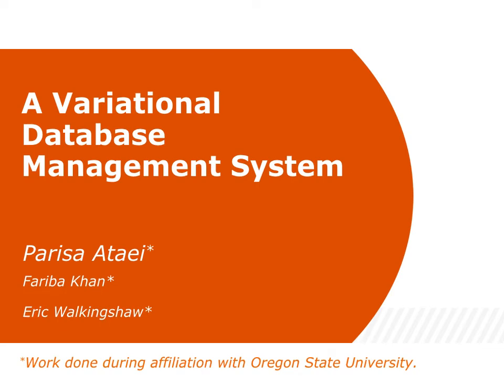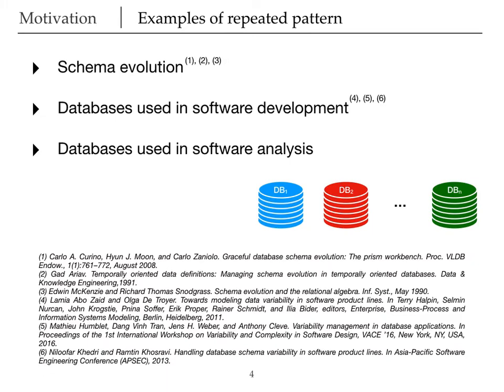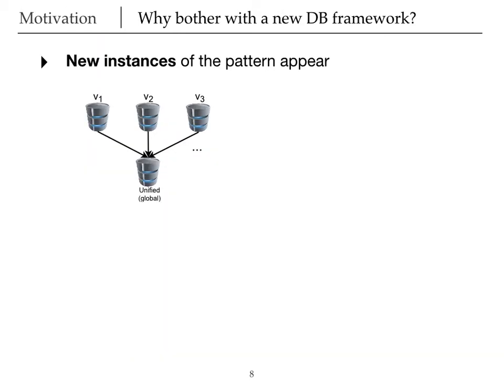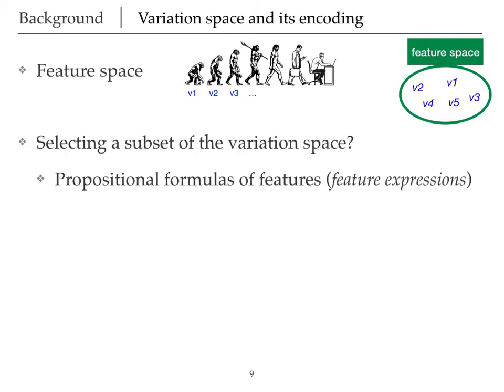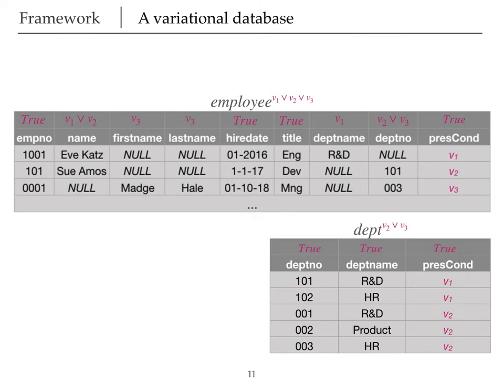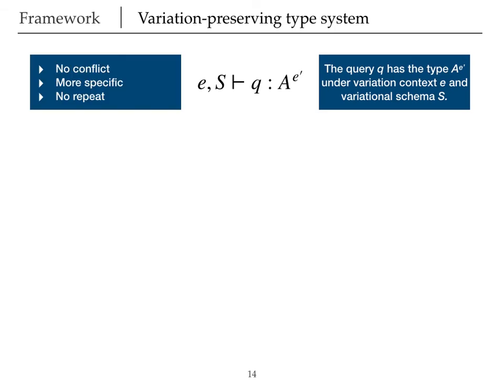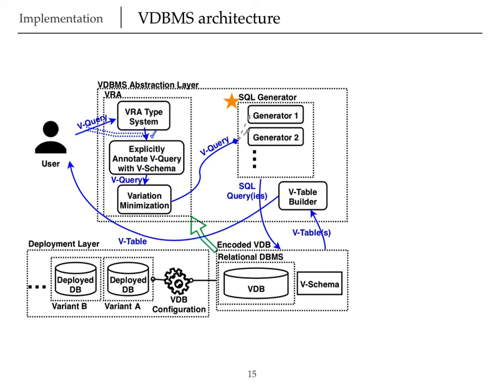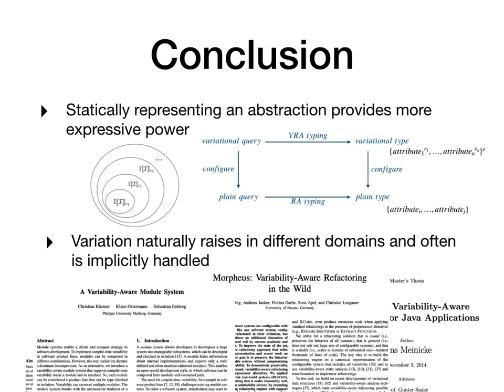A Variational Database Management System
Many problems require working with data that varies in its structure and content. Likewise, many tools have been developed to deal with different kinds of this problem, e.g., schema evolution tools or data integration tools. However, these approaches address only the specific kind of variation in databases resulting in two problems: Some fail to address all users’ needs for their specific kind of variation and all fail to address the interaction of different kinds of variation in databases. For example, neither schema evolution nor data integration systems can manage the data variation when an integrated database evolves over time. In this paper, we define a generic framework that explicitly accounts for variation in databases. Thus, it captures variation in the structure and content of a database and allows queries to express variational information needs. Our framework adds expressiveness to databases since it can encode any kind of variation. We design and implement a variational database management system as an abstraction layer over a traditional relational database. Using previously developed use cases that show the feasibility of our framework, we demonstrate the performance of different approaches used in our system.

Presented at GPCE 2021, part of SPLASH 2021.
By Parisa Ataei, Fariba Khan, Eric Walkingshaw